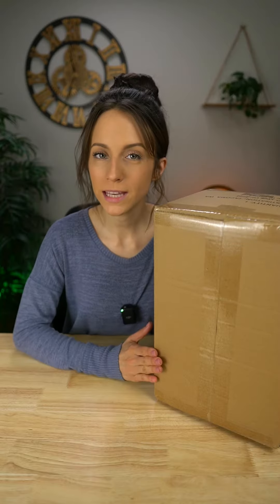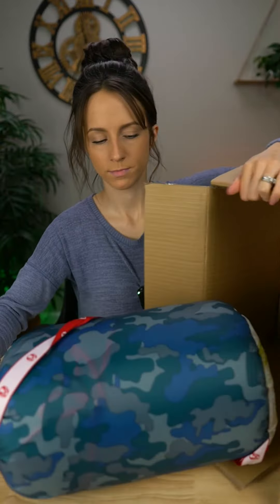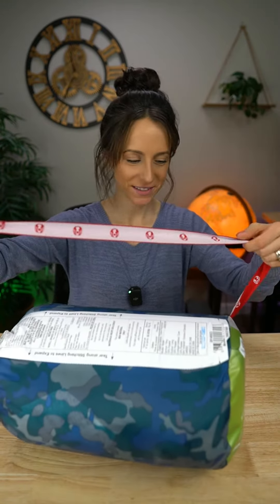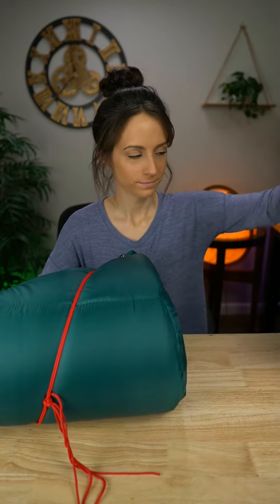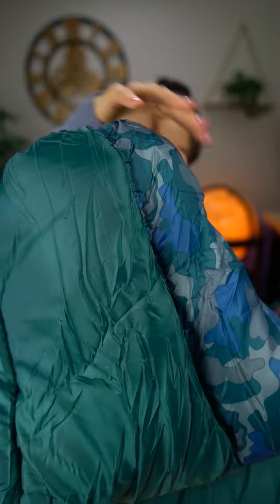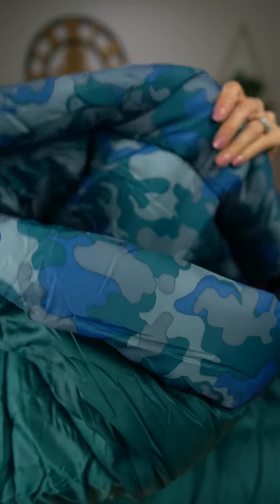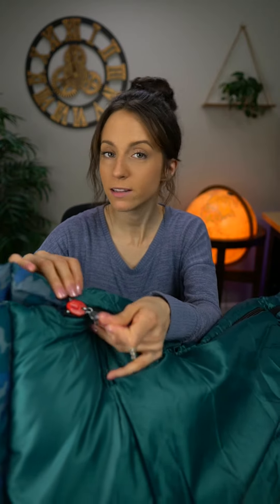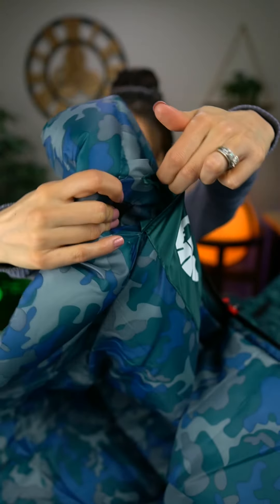Coleman Kids Camo Sleeping Bag | Unboxing Review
Camo Sleeping Bag

Product info by Amazon seller:
-Polyester
-Youth sleeping bag for camping in mild temperatures as low as 45°F
-Can accommodate children up to 5 feet 5 inches tall
-ThermoTech insulation and ComfortCuff help keep kids cozy
-Interior pocket for a flashlight or other small items
-ZipPlow system plows away fabric to prevent snagging during zipping
-Zip two together for double the room